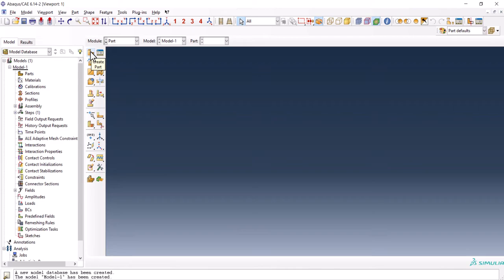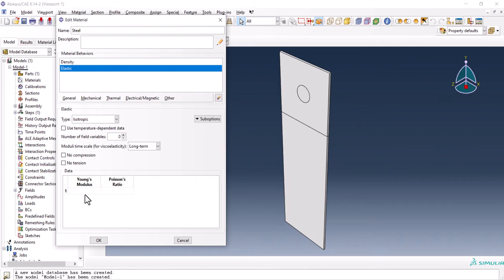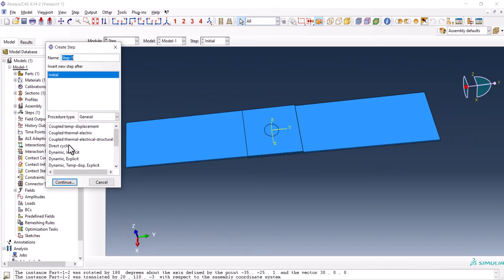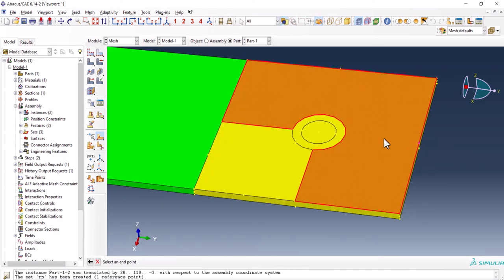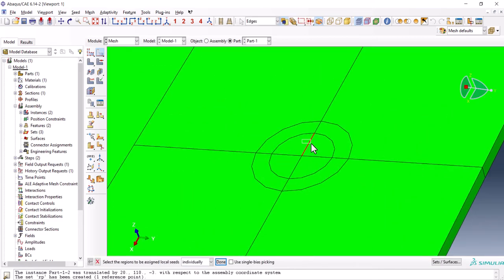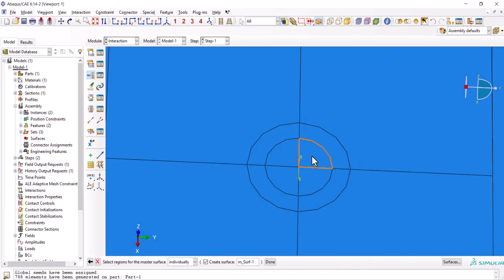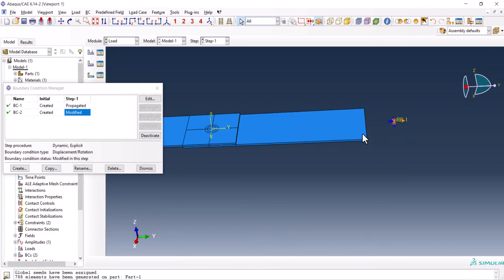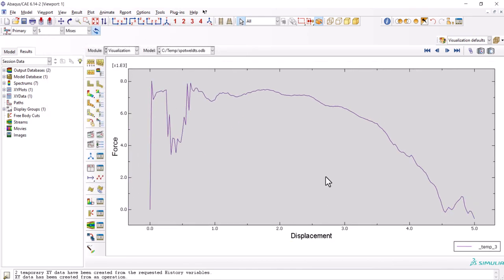Spot Weld Tensile-Shear Simulation in Abaqus (Step-by-Step)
Today, we’ll learn how to simulate tensile shear in spot welds in ABAQUS. Spot weld tensile shear is one of the most common test in evaluation of the spot welds' strength. Don't miss this abaqus advanced spot weld tensile shear simulation.

Video Chapters:
00:00 – Introduction
00:11 – Part Creation
01:01 – Partitioning the Model
03:40 – Defining Material Properties
05:03 – Section Assignment
05:25 –Assembly
07:15 – Step Creation (Dynamic Explicit Analysis)
10:07 –  Meshing
10:40 –  Partioning (to have structured mesh)
15:17–  Meshing the Model
17:28 –Interaction
21:51 – Boundary Conditions and Loading
23:36 – Checking Mesh type
24:14 – Running the Job
25:02 – Results Visualization
26:46 –  Plotting Force-Displacement Curve
27:17 – Outro